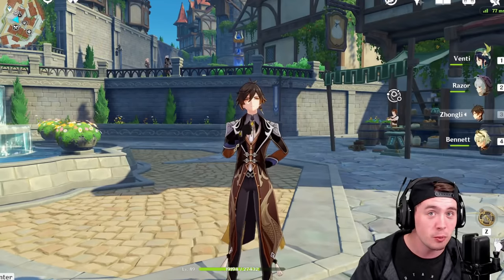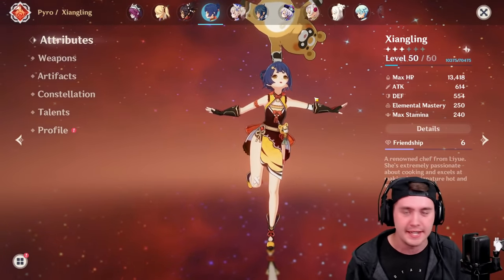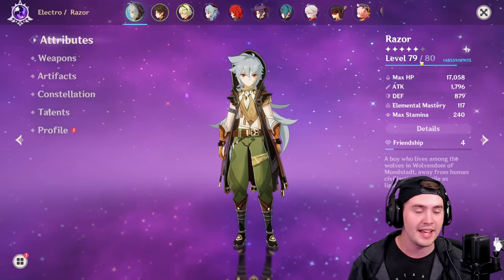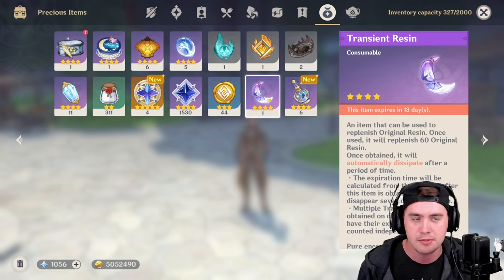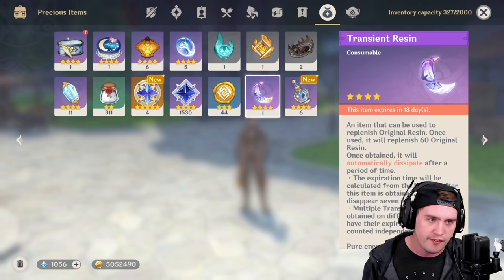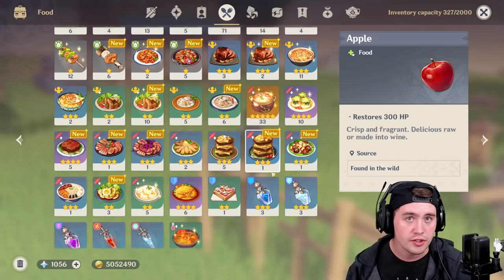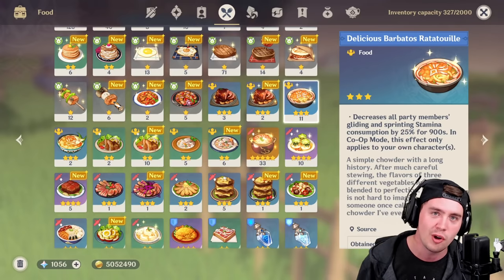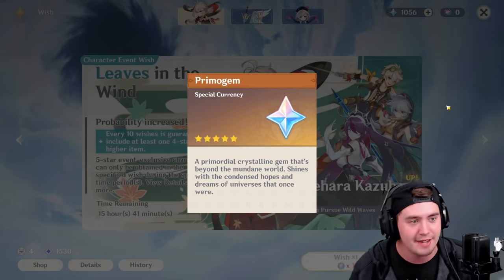Genshin Impact Beginners Guide: 25 Tips for New + Returning Players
Get your Kingston Fury memory at these retailers:
0:00 Intro
0:25 Stamina
1:44 Ad Break
2:51 Focus On A Couple Of Characters
4:19 Two Free Characters (+Spiral Abyss)
6:37 The Adventure Book
7:33 Free 4-Stars Weapons
9:00 Save EXP Books
9:46 Use Your Sigils
10:30 Prototype Weapons
11:58 Make The Resin More Valuable (+ Keep Your Fragile Resin)
13:46 The Serenitea Pot
14:48 Do The Events While They're Available
15:46 Character Banner (+ Pity System)
16:56 Weapons Banner
17:28 Normal Banner
18:17 The Shop
20:50 Free Beidou (Event)
21:20 The Traveler
22:04 Elemental Resonance
23:13 Use Your Food
24:07 Don't Be Afraid To Do Coop
24:43 4-Stars Weapons Can Be Good Enough
25:30 Artifacts + Elemental Cups
27:16 Farm Crystals (+ Expedition)
28:18 Parametric Transformer
28:47 Treasure Compasses (+ Reputation System)
30:45 Redeem Codes
Genshin Impact Beginners Guide! Some of my top tips for new and returning players!